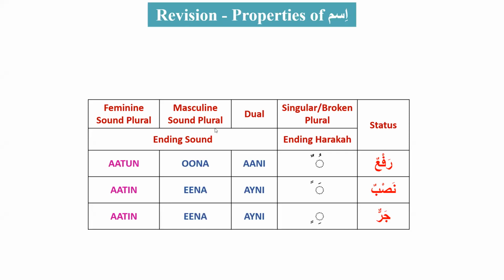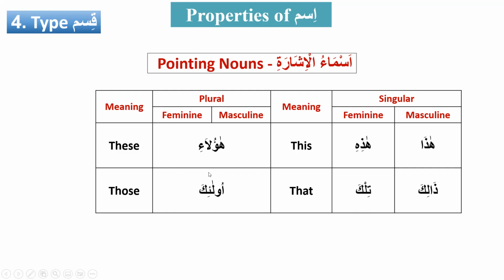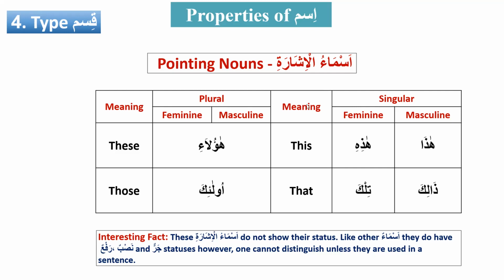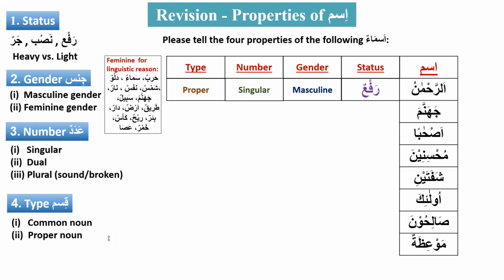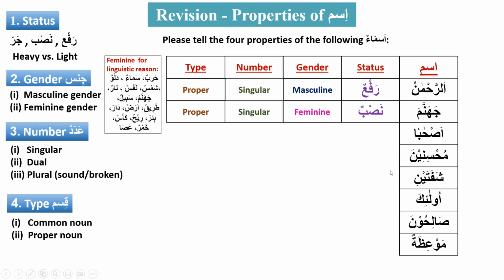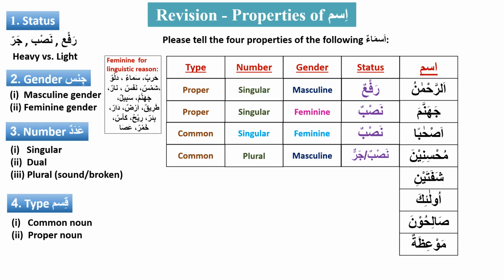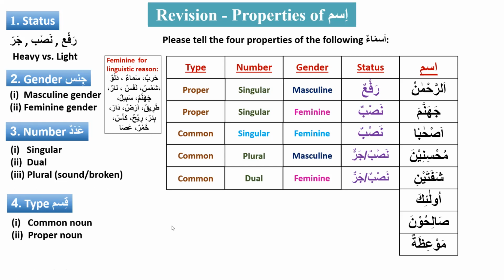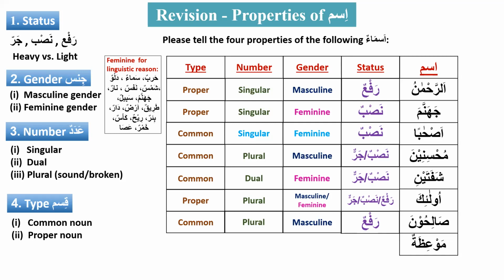Lesson 15 properties of noun-revision